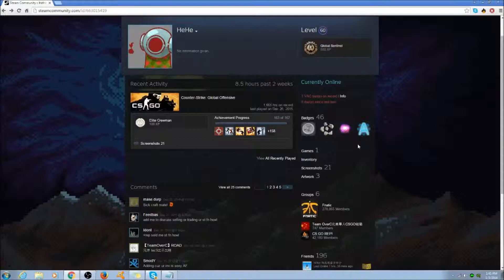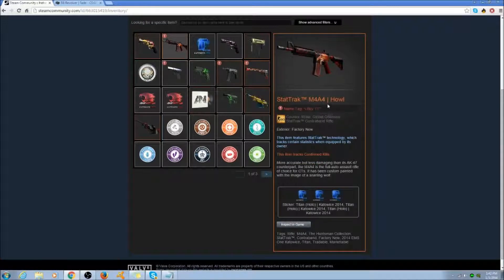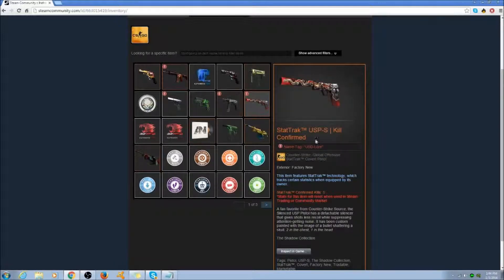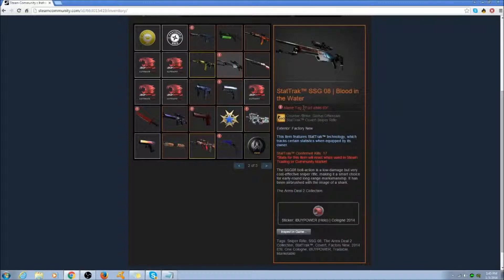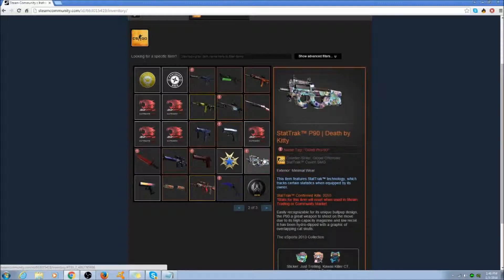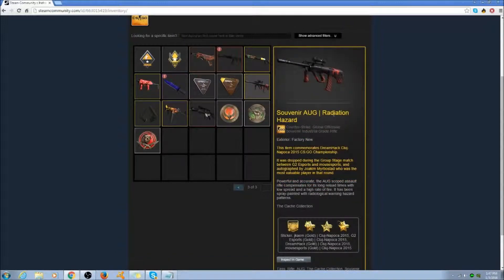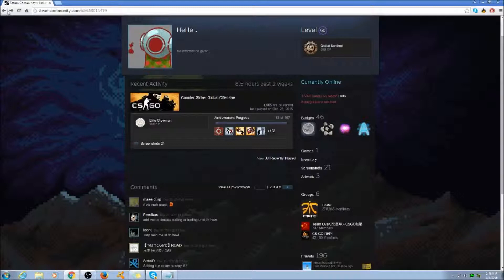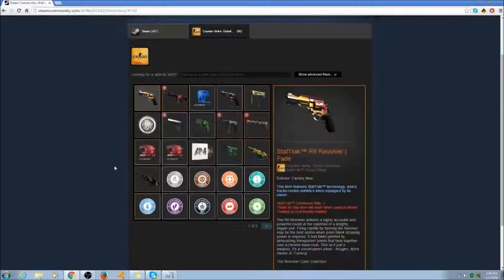Most Expensive Vacced Account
Make sure to hit that "LIKE" button if you'd like to see more! :)

Items-
R8 Fade- $62
St Fn Howl - $6,000
Titan (Holo)'s - $2,000
Mac-10 Graven - $120
Five Seven Case Hardened - $700
P250 | Nuclear Threat - $350
CZ75-Auto | Victoria - $170
USP-S | Kill Confirmed - $218
iBUYPOWER(HOLO) - $9,765
Tec-9 | Nuclear Threat - $310
M4A1-S | Guardian - $2800
Galil AR | Cerberus - $450
SSG 08 | Blood in the Water - $242
P2000 | Ocean Foam - $115
Bayonet | Crimson Web - $1,200
Desert Eagle | Crimson Web - $290
P90 | Death by Kitty - $225
Glock-18 | Fade - $227
FAMAS | Styx - $43
★ StatTrak™ Karambit | Doppler - $4,000
AK-47 | Redline - $5,675
★ StatTrak™ M9 Bayonet | Doppler - $3,000